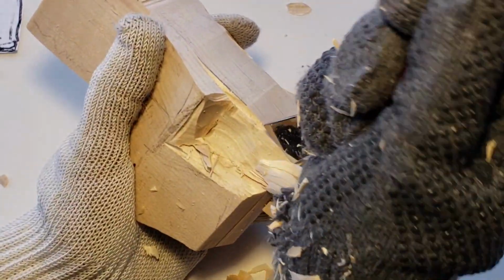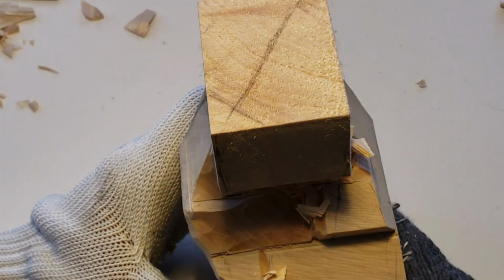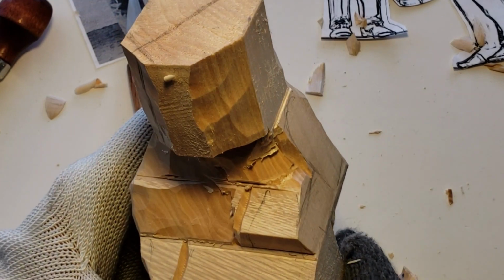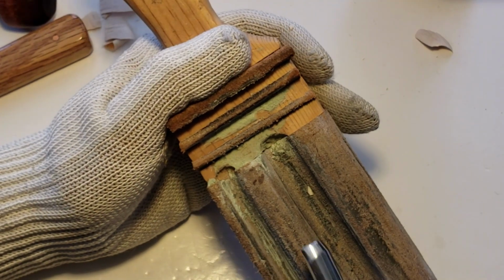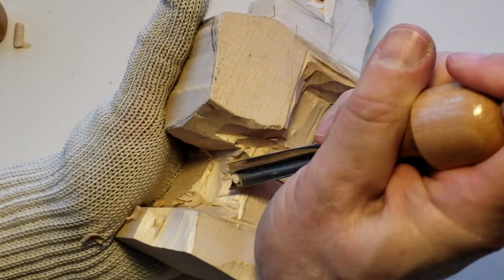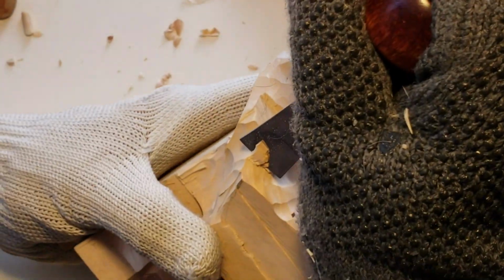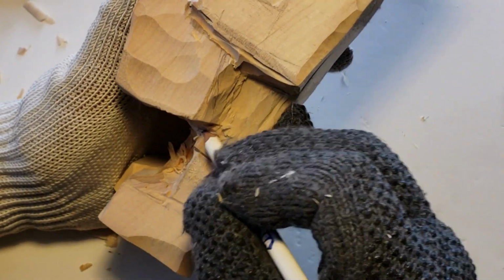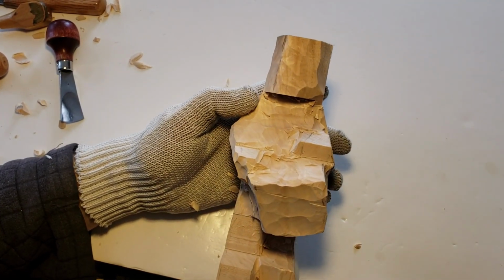Carving The Civil War Drummer Boy Part 2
~Russ

My learn how to wood carving books are only $12.00
15 Woodcarving Patterns from One Cut-out Wood Carving Book